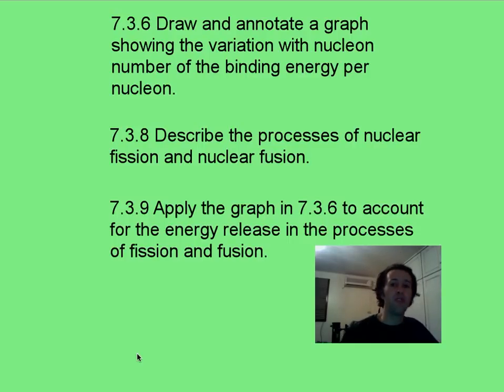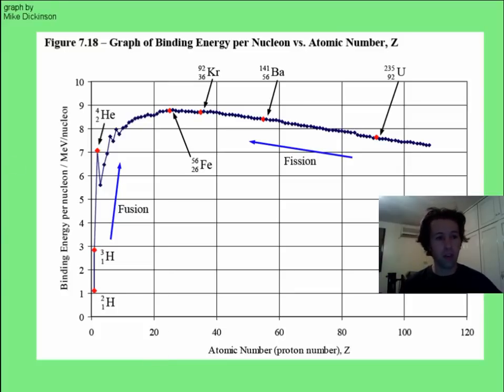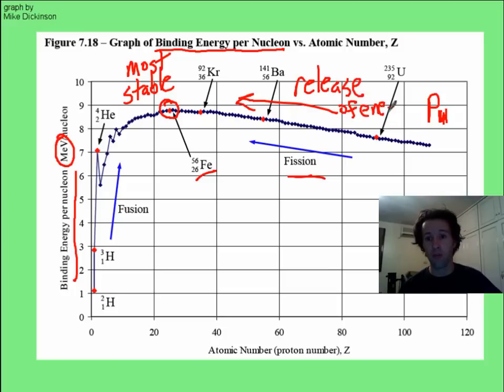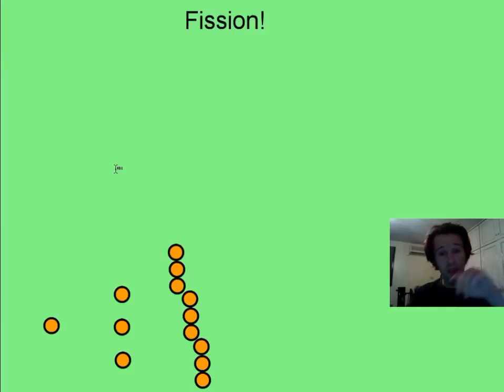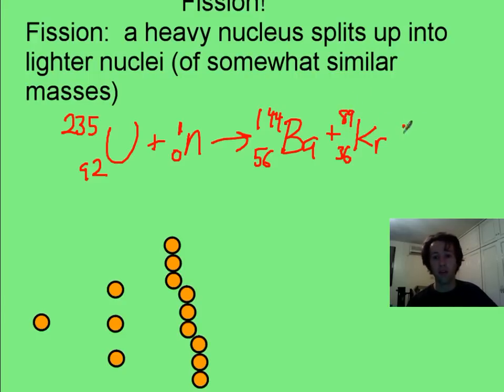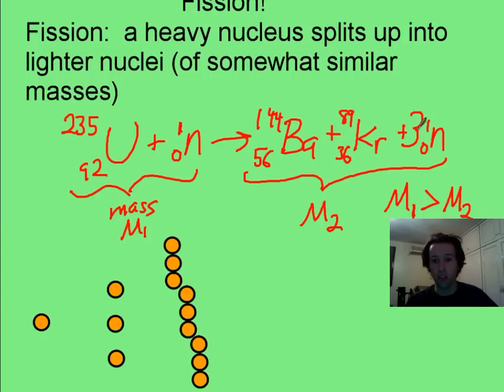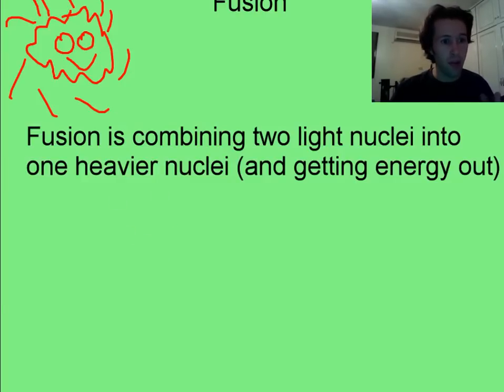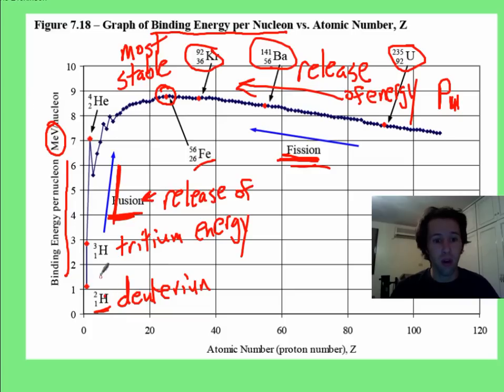vid 6, topic 7, nuclear atomic binding graph fissoin